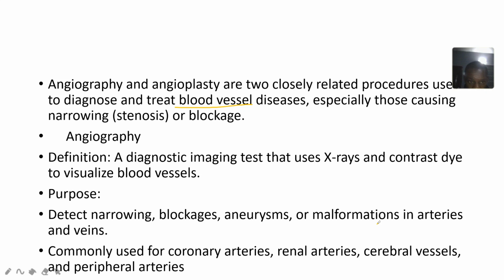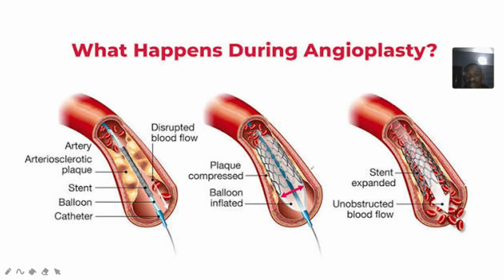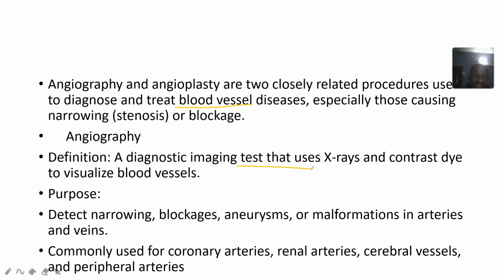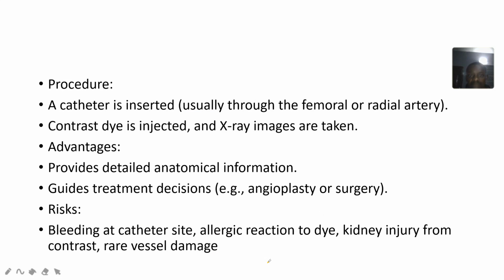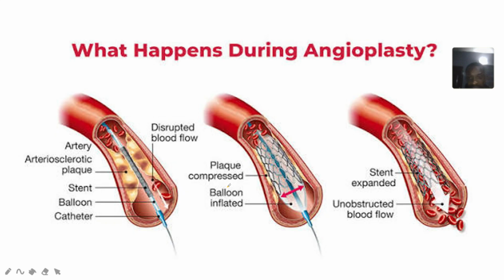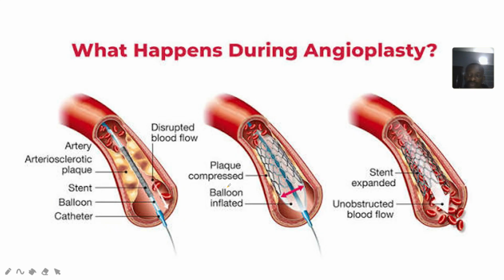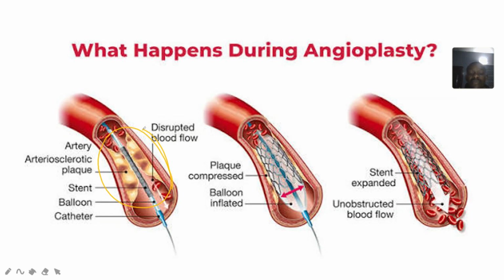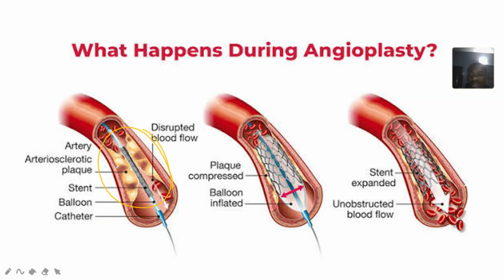Angiography and Angioplasty Procdures for Blood Vessel Disease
Angiography and angioplasty are two closely related procedures used to diagnose and treat blood vessel disease. They are especially important in conditions like coronary artery disease, peripheral artery disease, and renal artery stenosis, which can contribute to hypertension and cardiovascular complications.

🧪 Angiography (Diagnostic Test)
Definition: Imaging technique that uses contrast dye and X‑rays (or CT/MRI) to visualize blood vessels.

Purpose:

Detect blockages, narrowing, aneurysms, or malformations.

Assess severity of vascular disease before deciding on treatment.

Types:

Conventional catheter angiography: Invasive, highly detailed.

CT angiography (CTA): Non‑invasive, uses CT scan with contrast.

MR angiography (MRA): Uses MRI, avoids radiation.

Indications:

Suspected coronary artery disease (angina, heart attack).

Peripheral artery disease (leg pain, claudication).

Renal artery stenosis (secondary hypertension).

Cerebral aneurysms or stroke evaluation.

💉 Angioplasty (Therapeutic Procedure)
Definition: Minimally invasive procedure to open narrowed or blocked arteries.

Steps:

Catheter inserted into artery (usually femoral or radial).

Balloon inflated at site of narrowing to widen vessel.

Often followed by stent placement (metal mesh tube) to keep artery open.

Indications:

Coronary artery disease causing angina or myocardial infarction.

Peripheral artery disease with severe claudication or limb ischemia.

Renal artery stenosis causing resistant hypertension.

Benefits:

Restores blood flow.

Relieves symptoms (chest pain, leg pain).

Reduces risk of heart attack, stroke, or kidney failure.

Angiography: Allergic reaction to contrast dye, bleeding at catheter site, rare kidney injury.

Angioplasty: Restenosis (artery narrowing again), stent thrombosis, bleeding, vessel injury.

Post‑procedure care: Antiplatelet therapy (aspirin, clopidogrel) to prevent clotting in stents